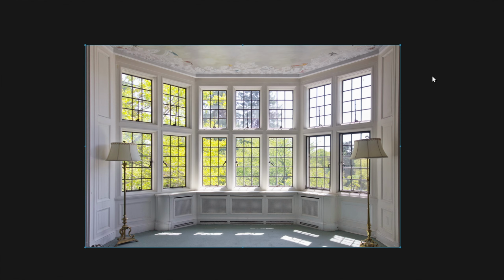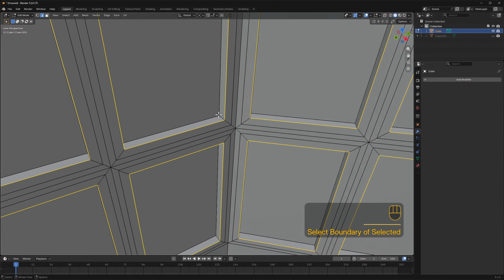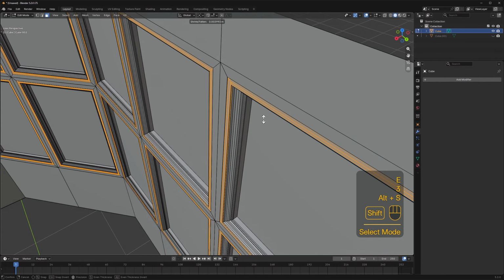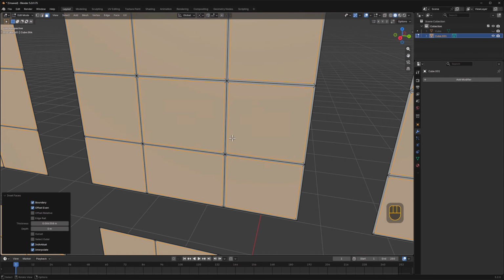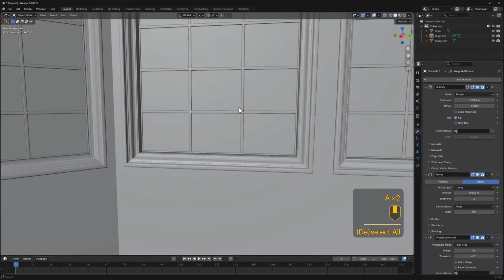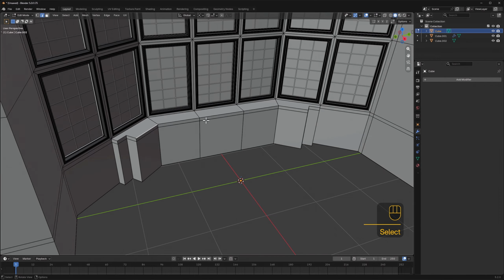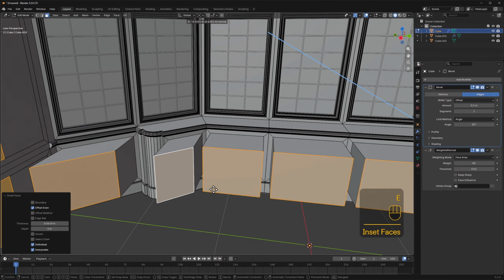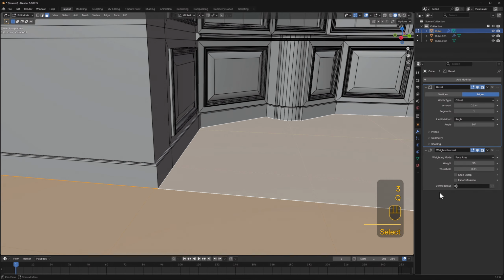Combine 7 Simple Tools to MASTER your modeling 3/3 | Blender 5 | Advanced Tutorial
This is Part 3 of examples, of my blender workflow I use for many years.
Most Blender tutorials teach individual tools. But you need to combine these.

This tutorial shows how combining simple tools can dramatically speed up your modeling workflow, while we build a bay window in classical style.

Instead of manually selecting geometry over and over again, you'll learn how to use selection operators together with Inset, Extrude, Shrink/Fatten and Bevel to model a detailed bay window efficiently.

In this tutorial you'll learn:

• Smart selection workflows
• Select More / Less
• Select Boundary Loop (old)
• Select Boundary of selected (new)
• Inset
• Extrude
• Shrink/Fatten
• Bevel
• Loop Cut